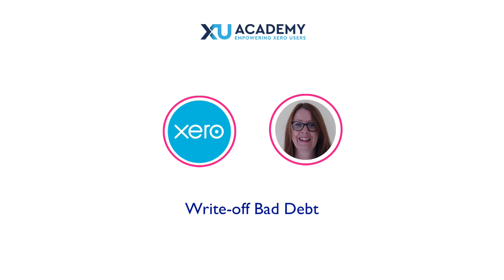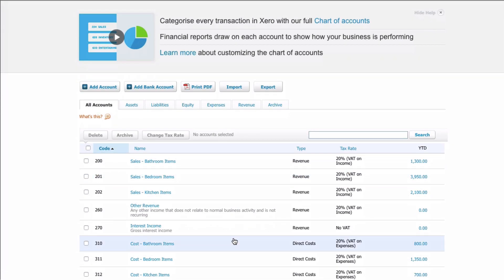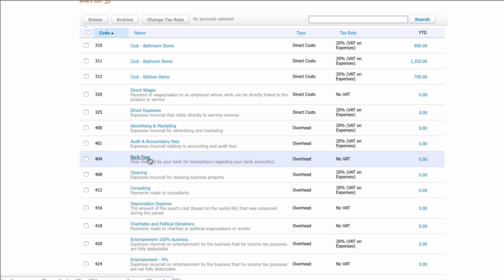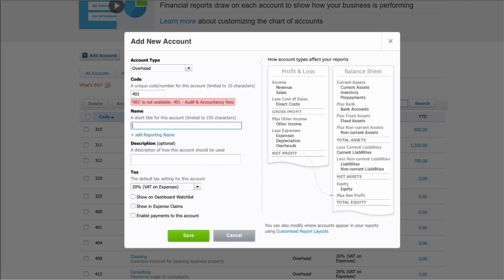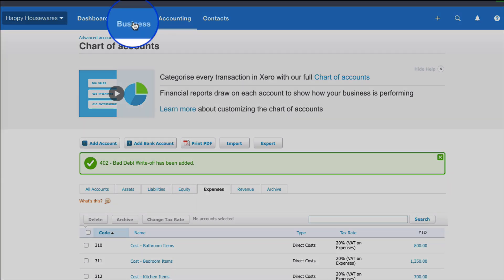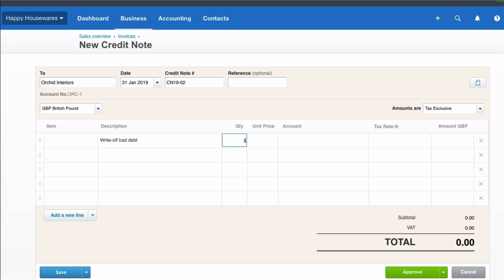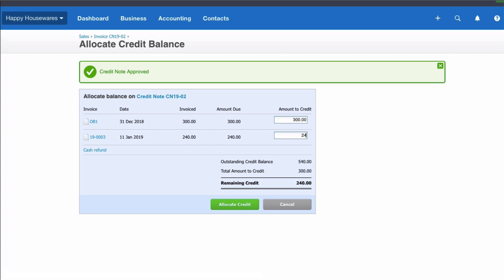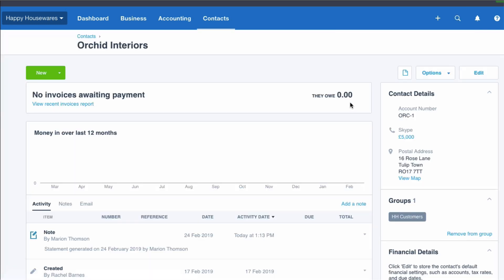How to write off a bad debt in Xero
In this video I show you how to clear a bad debt in Xero